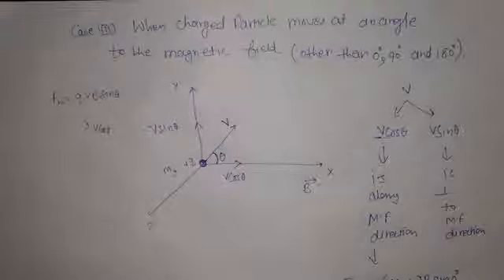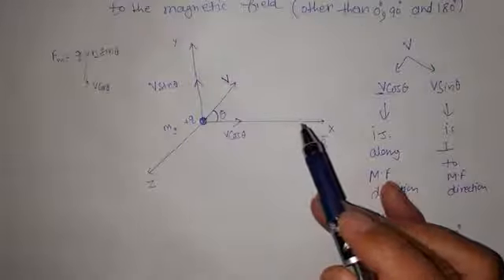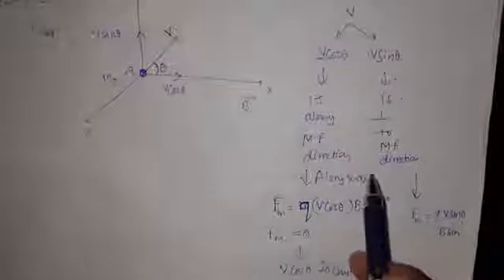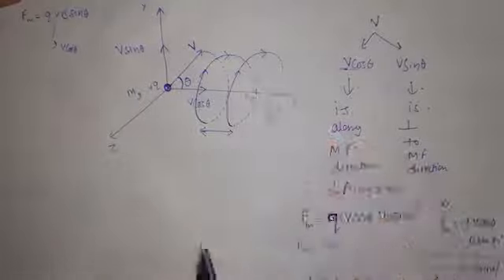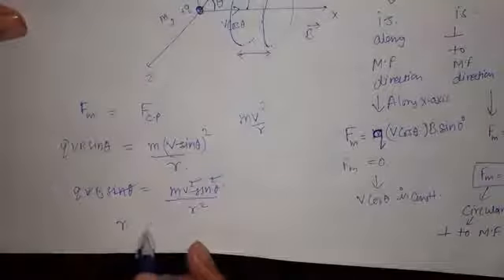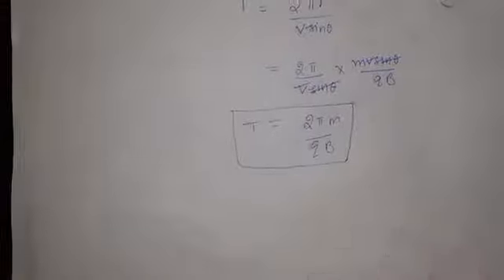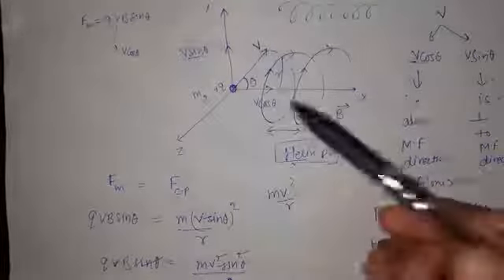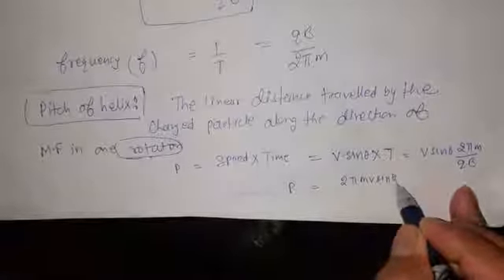Motion of charged particle when it enters at an angle to the magnetic field || 12th Physics